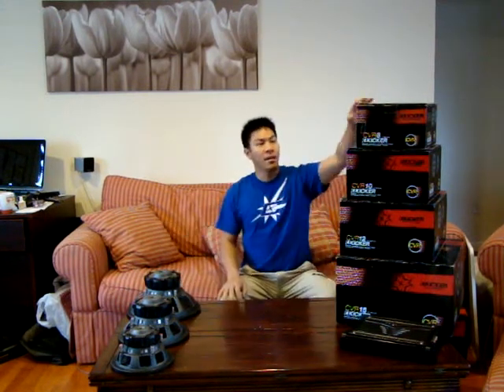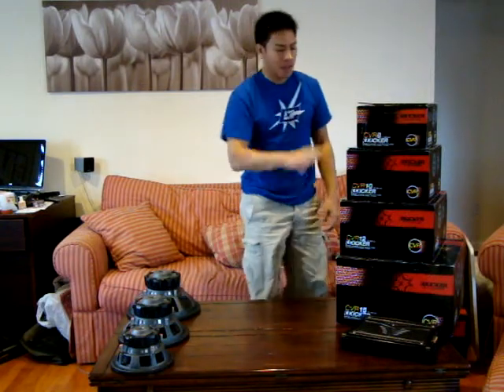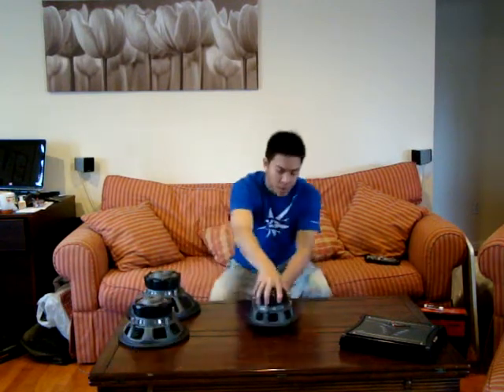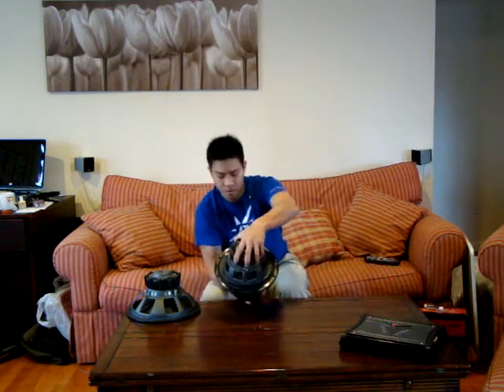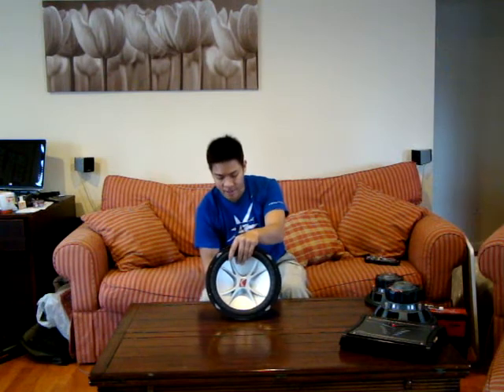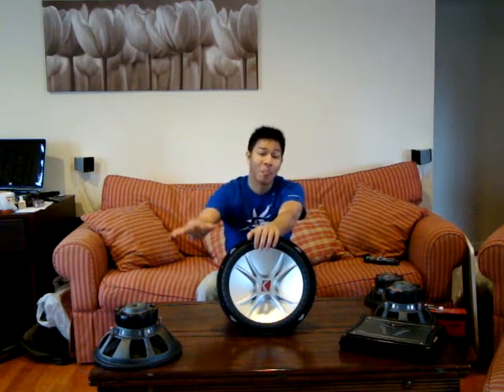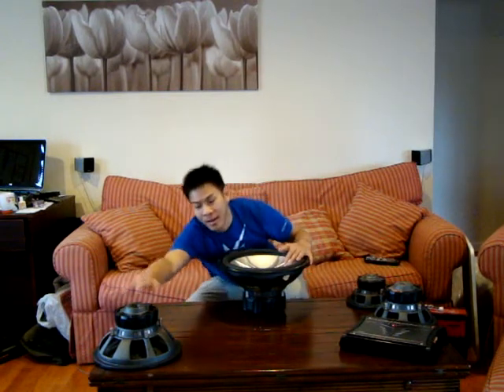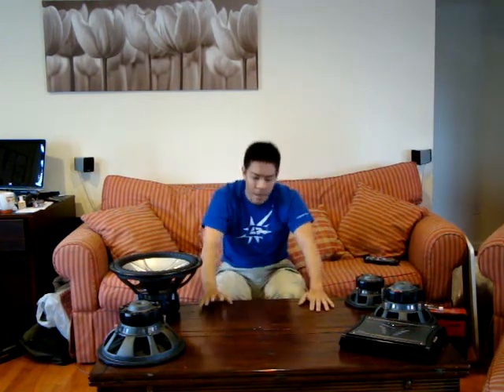selecting sub woofer size G0BIG -MIKE MIKE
kicker comp vr 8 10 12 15
NO BULLSHIT FOR REAL